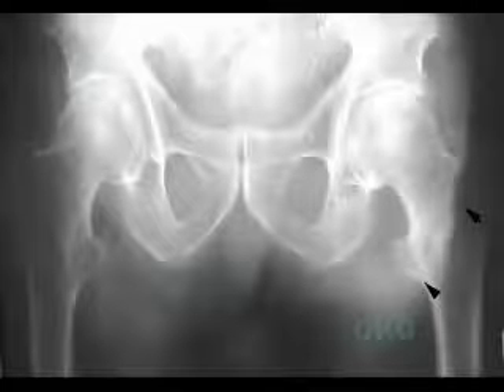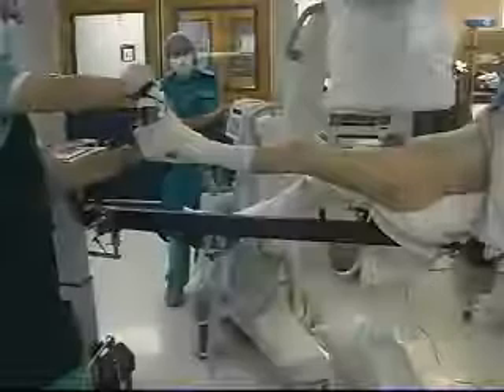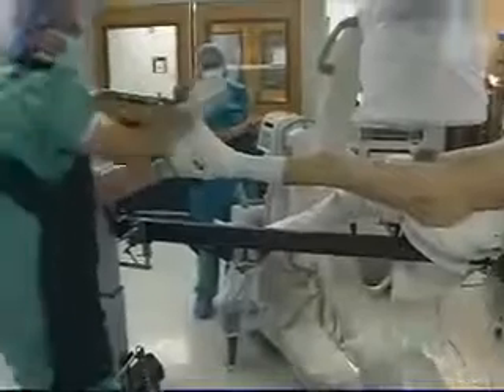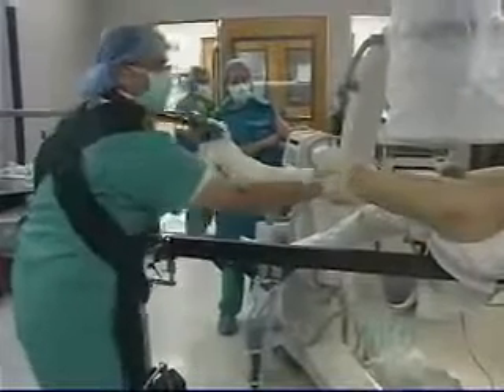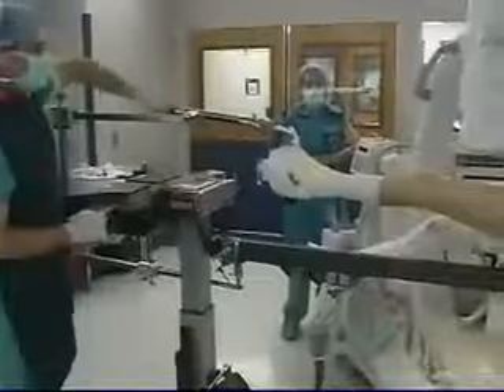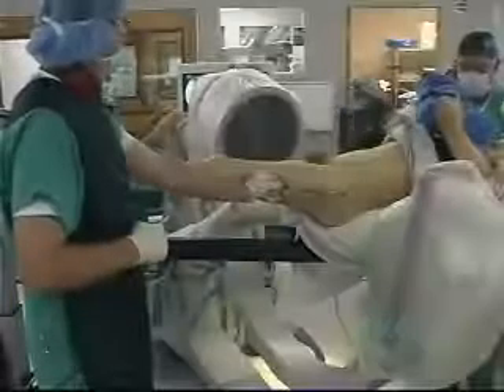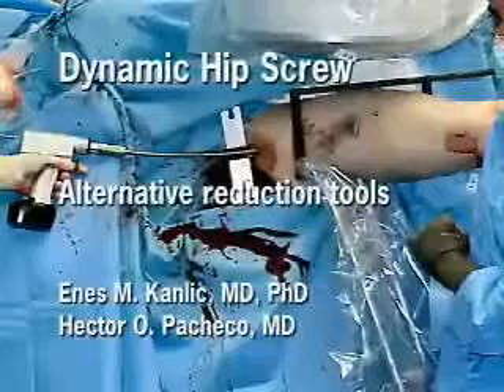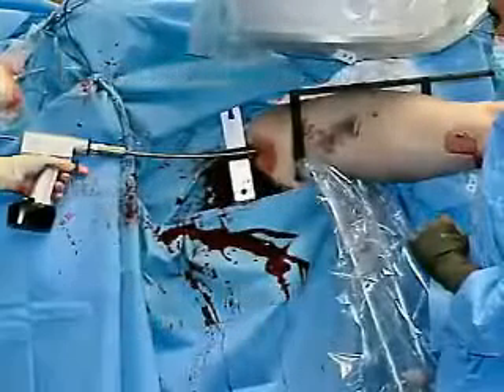Trochanteric Proximal Femur Fractures Dynamic Hip Screw Complete Procedure